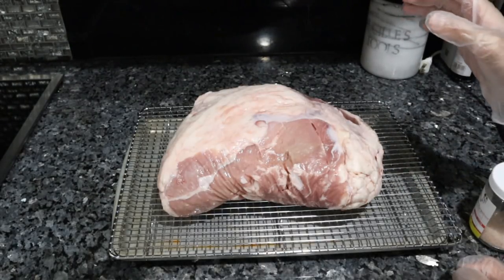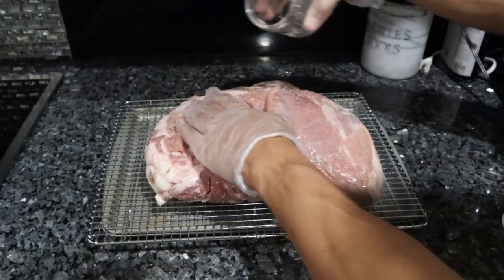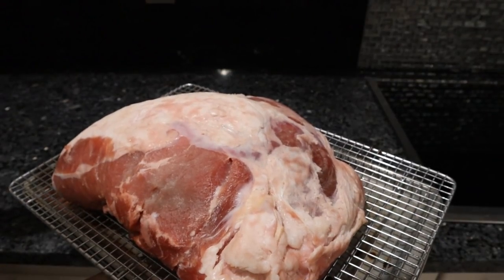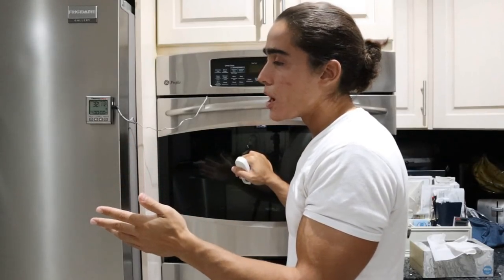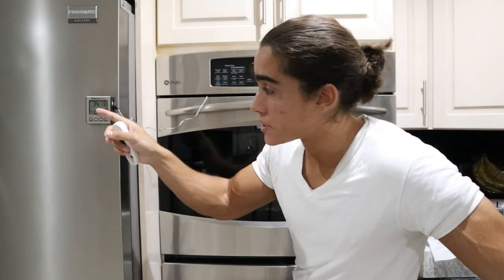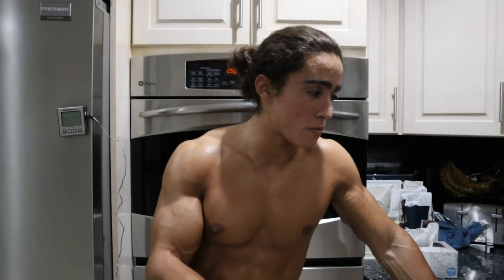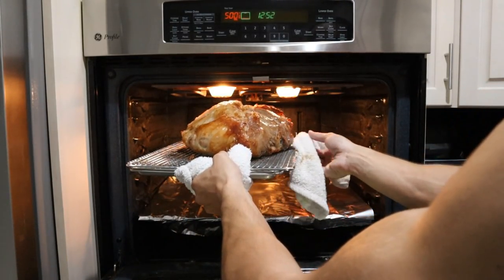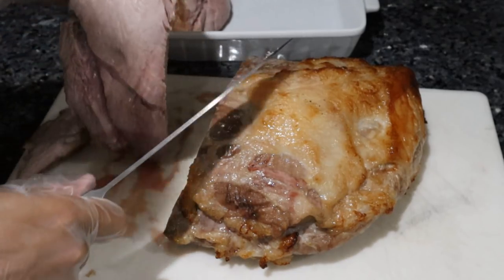How to cook the Perfect Oven Roast